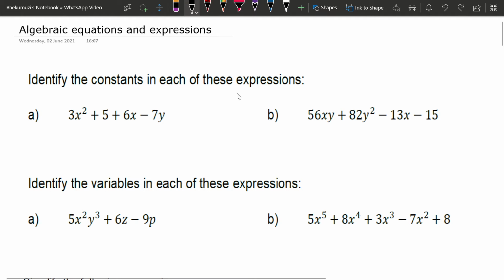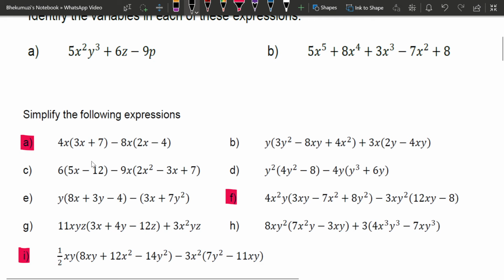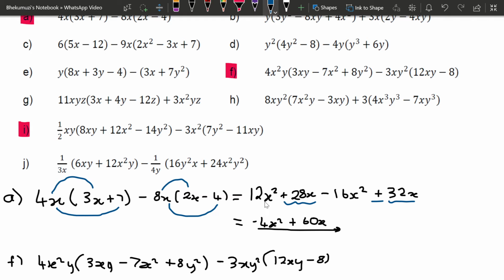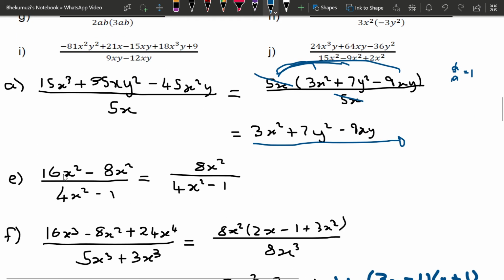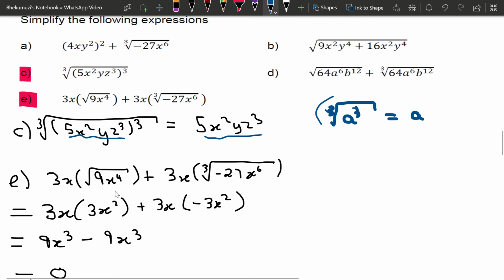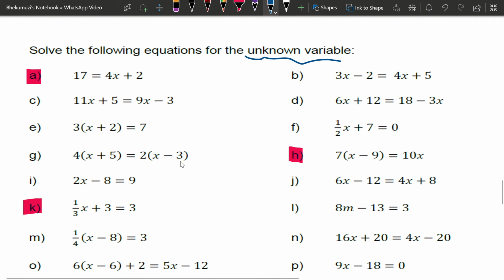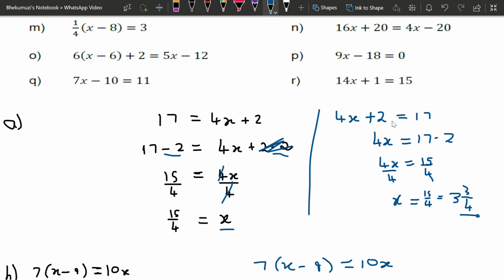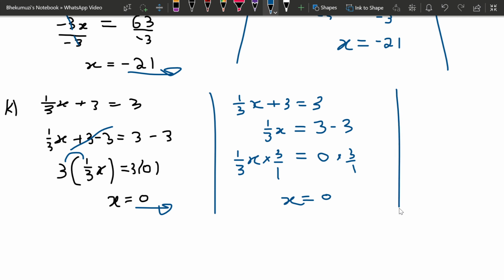Algebraic Equations and Expressions: Grade 8 CAPS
In this video we cover all the examinable concepts with questions in Algebraic Expressions and Equations at grade 8 level. This chapter in grade 8 is extremely important in light that it is fundamental to a lot more things that you will see in other subjects in Grade 10,11 and 12 Physical Sciences and Mathematics. SO, we encourage you to understand this chapter very well it would benefit you.